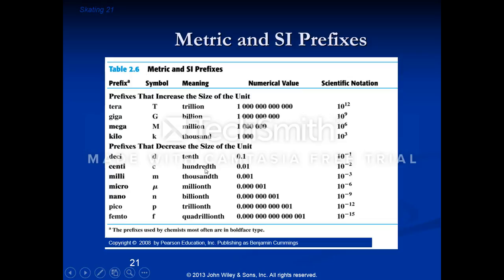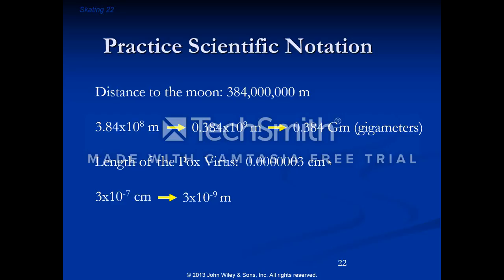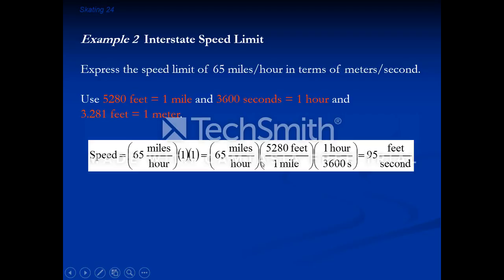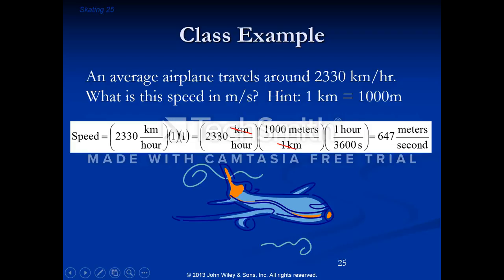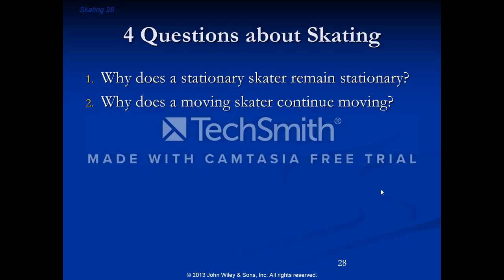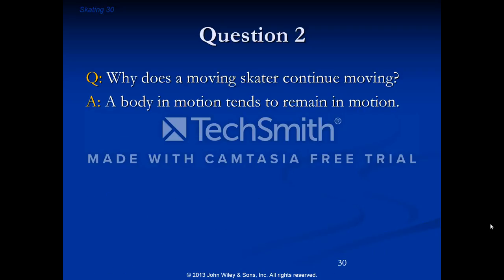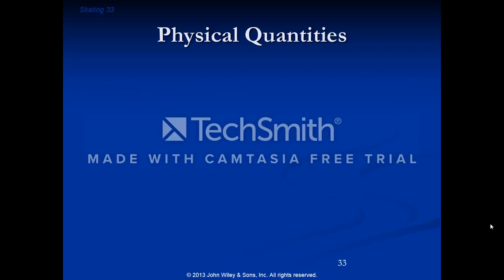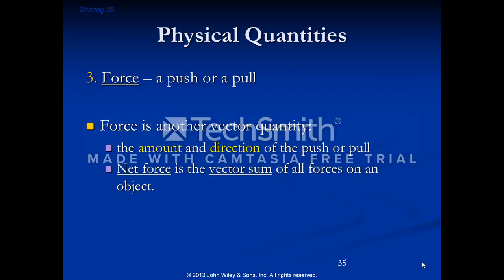Phys 150 Class 2